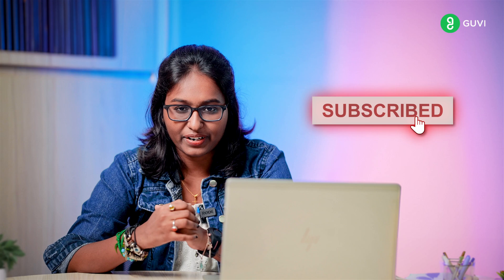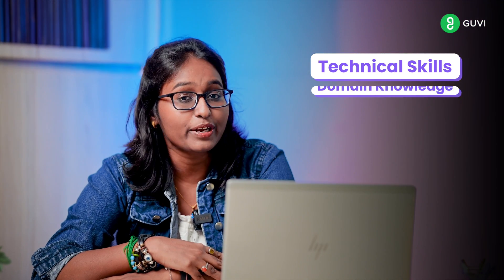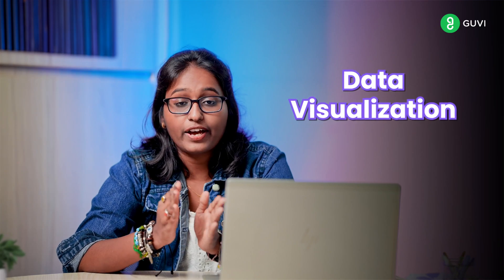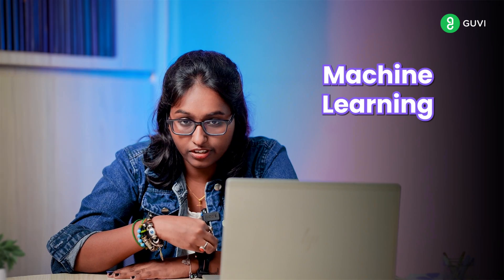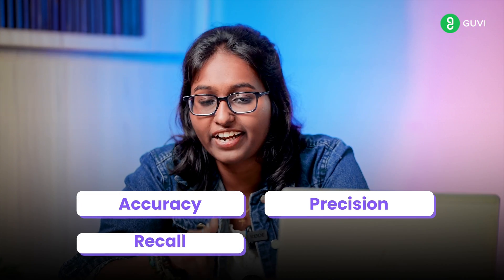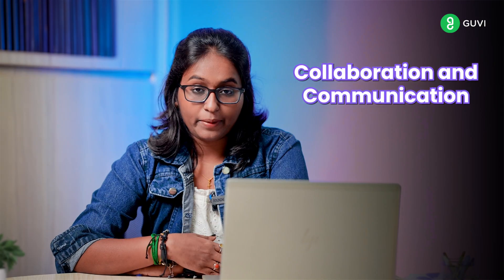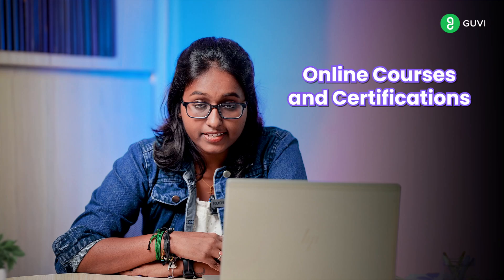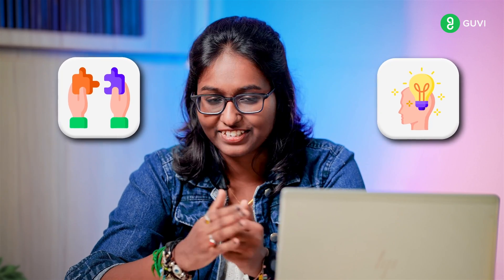Data Science Roadmap 2024: A Step-by-Step Roadmap for Success | GUVI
In this video, we share The Data Science Roadmap 2024: A Step-by-Step Roadmap for Success. This roadmap is a comprehensive guide that will help you succeed as a data scientist.

If you want to succeed in data science, then you need to follow this roadmap! The roadmap teaches you the skills to be a successful data scientist, from data analysis to machine learning to data engineering. By following the roadmap, you'll be on your way to becoming a data powerhouse!

Chapters
00:00 Starts
00:29 Foundation Skills
01:05 Data Cleaning
01:23 Data Visualization
01:33 Machine Learning
02:07 Big Data Technologies
02:26 Collaboration and Communication

Welcome to our Guvi YouTube channel! We are dedicated to providing high-quality educational content that helps learners of all ages and backgrounds achieve their learning goals.